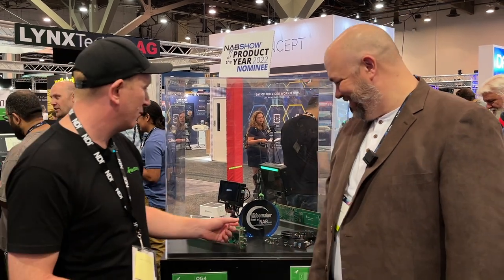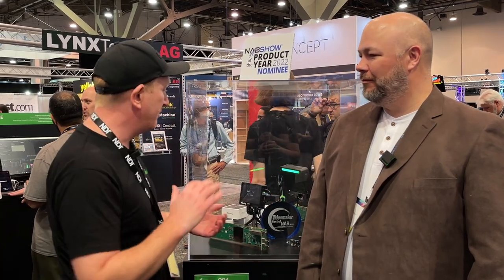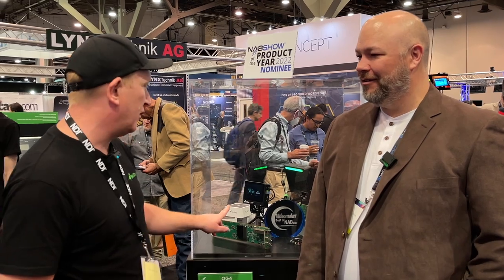Camera Monitor and Recorder- BirdDog Core 5 and Core 7 Monitor Recorders- NAB Award Winner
NAB 2022 Award Winner. The BirdDog Core 5 and Core 7 Monitor Recorders are multi-purpose tools that can be used for a variety of tasks in live video production, including monitoring, recording, encoding, and decoding. They are small, lightweight, and portable, making them ideal for use in a variety of settings.

Here are some of the key features of the BirdDog Core 5 and Core 7 Monitor Recorders:

    BirdDog Core 5 Monitor Recorder
    Supports input and output resolutions up to 4K
    Records to USB-C media
    Decodes NDI, NDI|HX2, NDI|HX3, SRT, RTMP, and RTSP
    Built-in video analysis tools
    1/4-20" female threads for mounting

The BirdDog Core 5 and Core 7 Monitor Recorders are a powerful and versatile tool for live video production. They are ideal for a variety of applications, including broadcast, live streaming, corporate events, and education.

Here are some additional details about the BirdDog Core 5 and Core 7 Monitor Recorders:

    They have a high-performance COREtex processor that delivers ultra-low latency encoding and decoding.
    They have a built-in SFP+ port for connecting to 10GbE networks.
    They are compatible with the BirdDog Cloud Connect service, which allows you to remotely control and monitor your Core 5 or Core 7 from anywhere in the world.

The BirdDog Core 5 and Core 7 Monitor Recorders are a great choice for anyone who needs a powerful and versatile tool for live video production. They are easy to use, affordable, and packed with features.